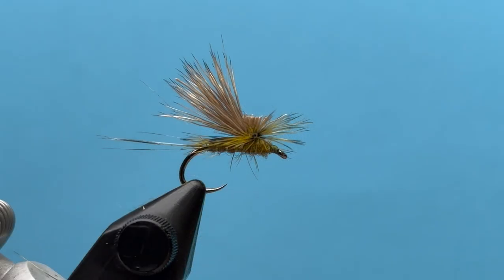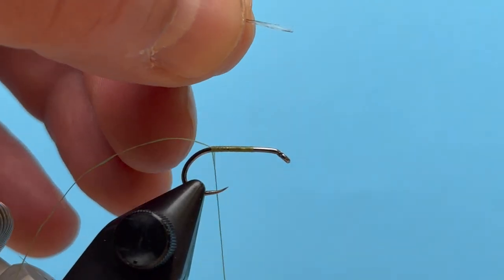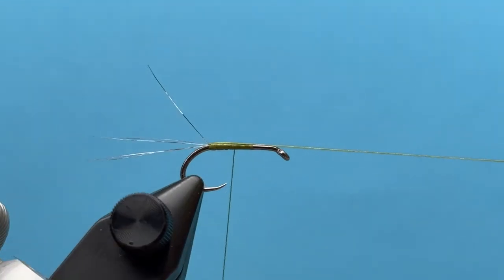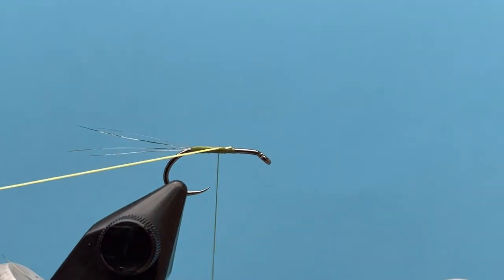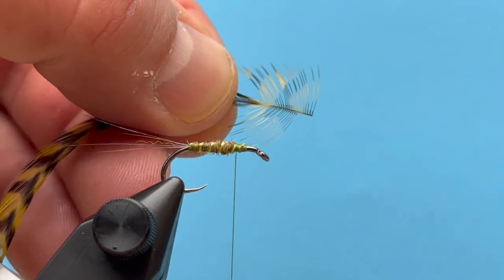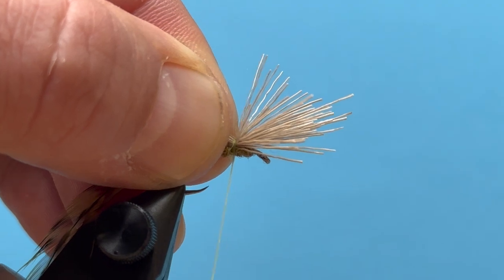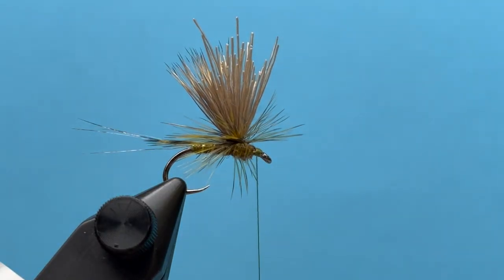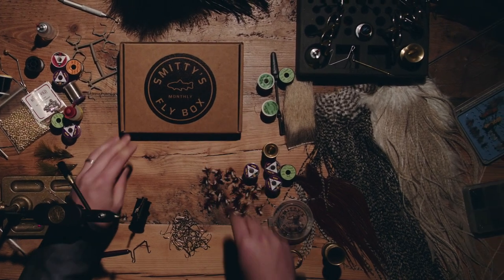Tilt Wing Drake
Learn how to tie the Tilt Wing Drake. Simple tricks for tying off the hackle.
This fly is featured in Smitty's intermediate tying box.